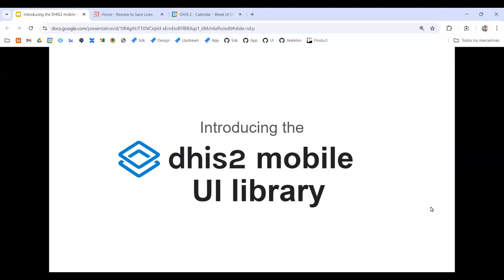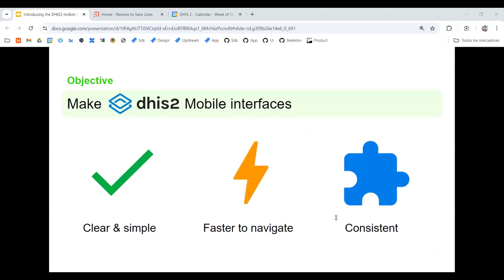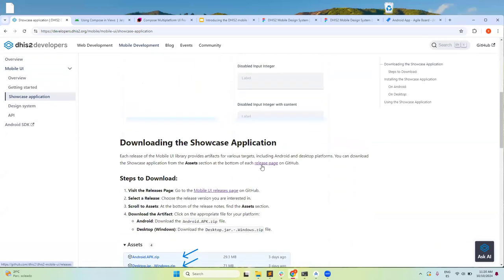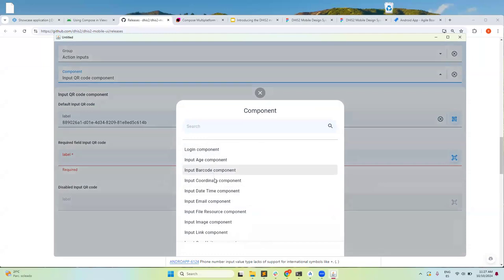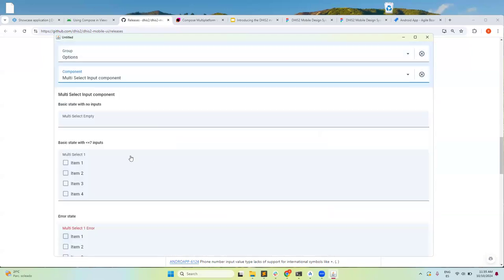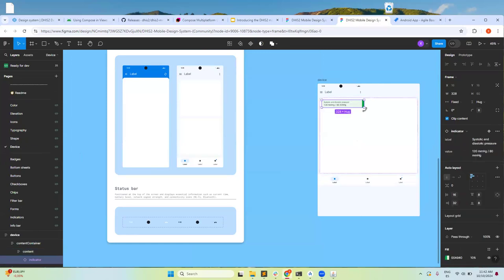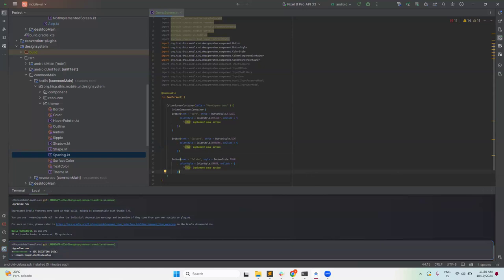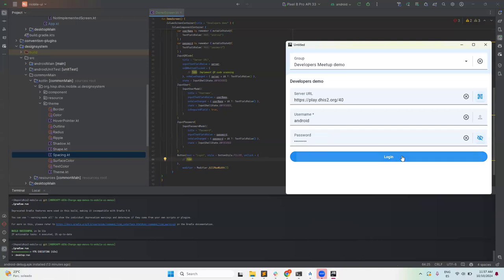DHIS2 Developer Meetup: Mobile UI Components Introduction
During the October 2024 DHIS2 Developer Meetup, the Core DHIS2 Android team introduced the new Mobile UI Library for quick development of Android apps matching the DHIS2 UI styles.

This video shows the recording of the Meetup and will show you what this new library is all about.

To see the slides and learn more, you can head over to the DHIS2 Community of Practice